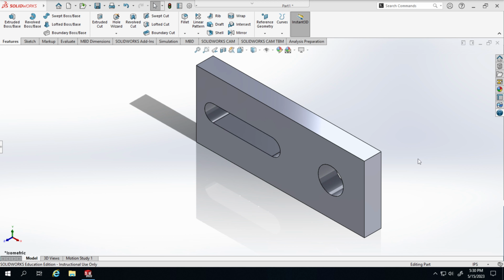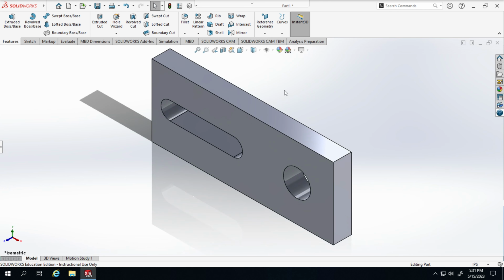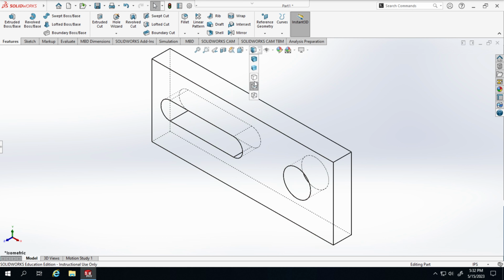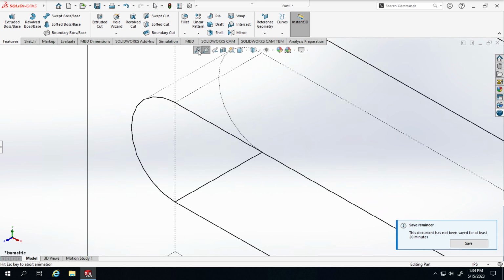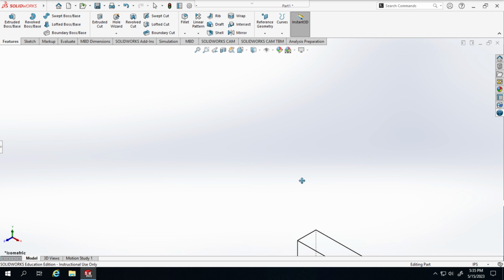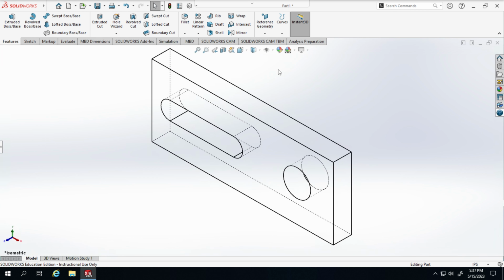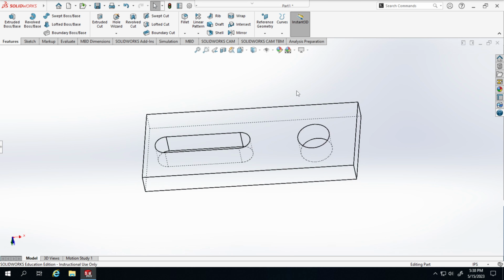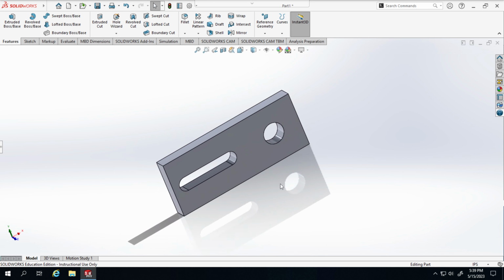ENG T 111 SolidWorks Part 1 Demo 1 Intro Pan Rotate zoom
Demo: To demonstrate SolidWorks Intro Part 1